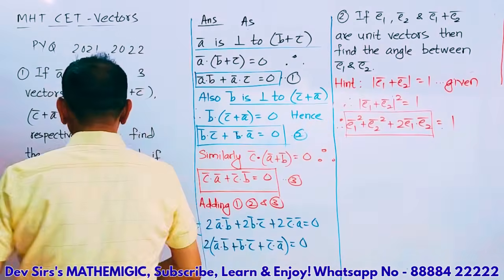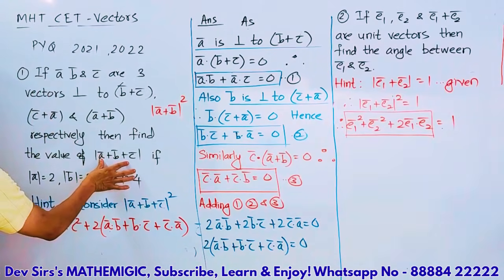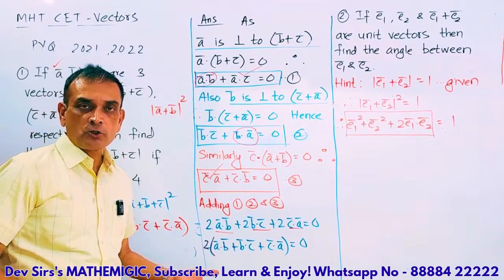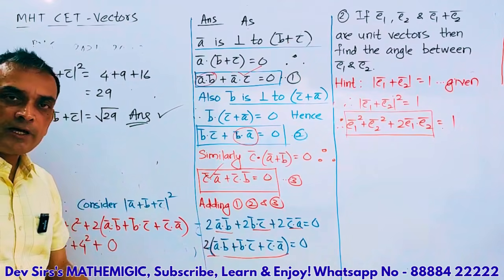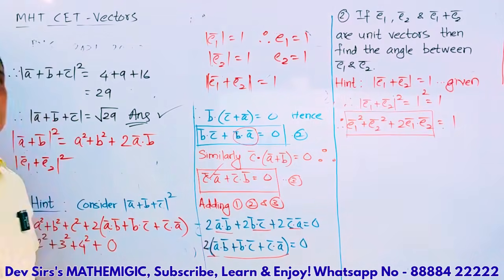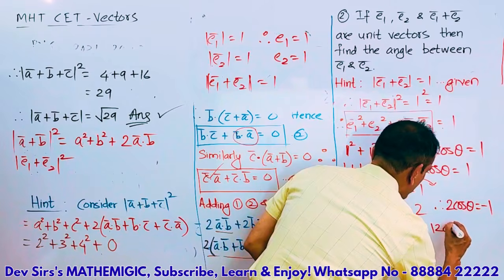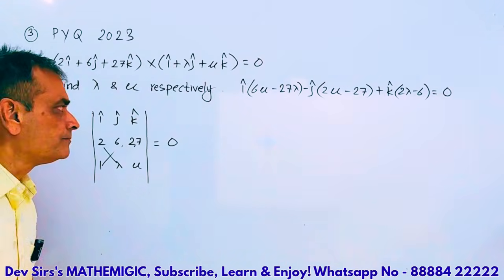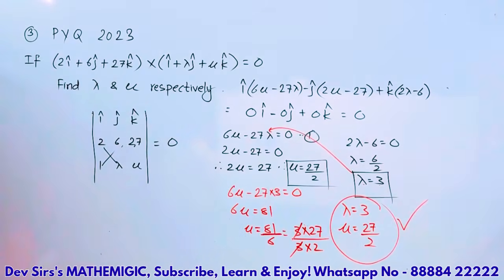CET MATHS. Vectors.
FOR  ALL CET STUDENTS.
Last video on vectors which deals with 2 imp formulae regarding magnitudes of vectors. There is another problem on Vector product also wherein you equate the answer to 0i+0j+0k. Interesting!